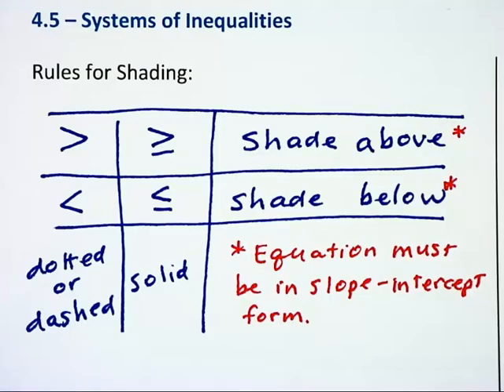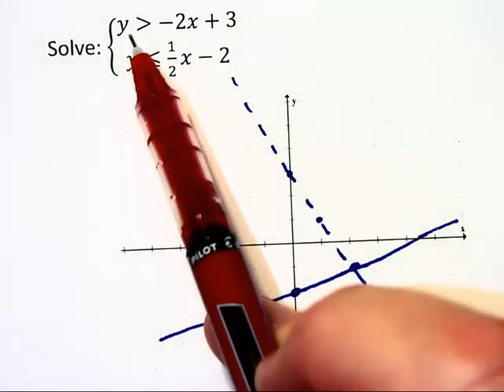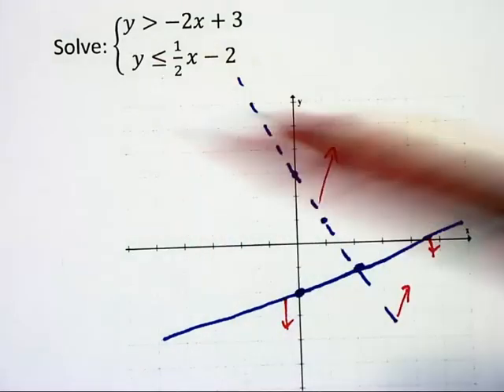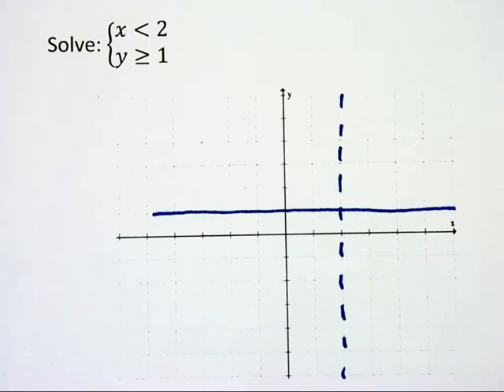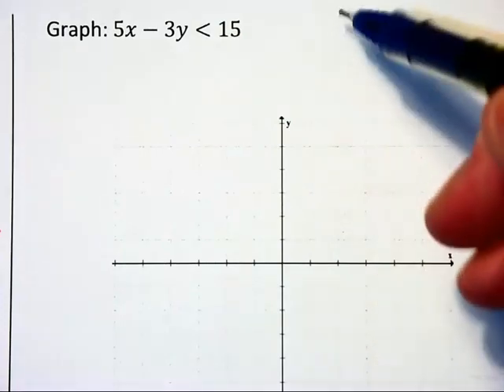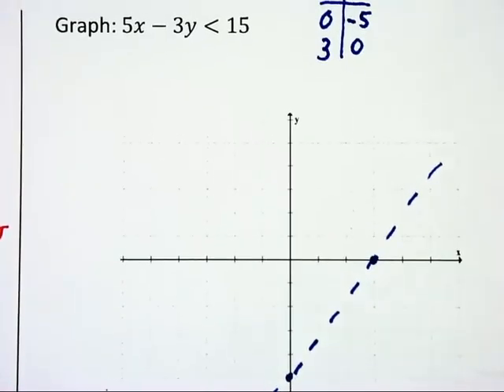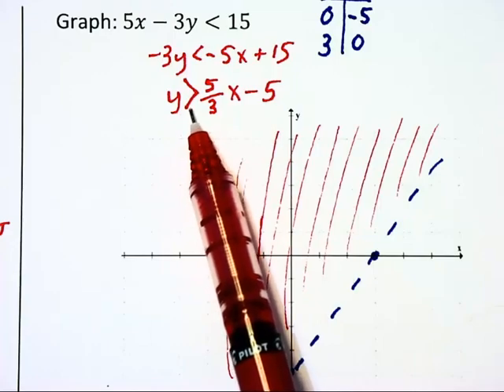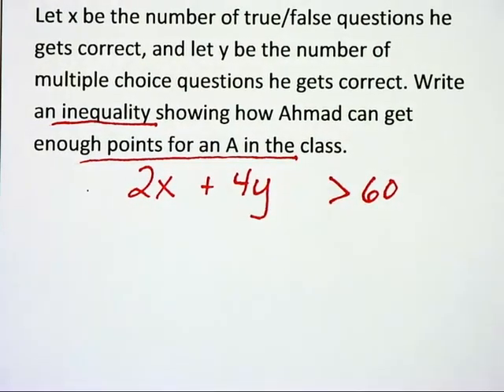4.5 - Systems of Inequalities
This video covers solving systems of inequalities, including the rules for shading regions of the solution set.